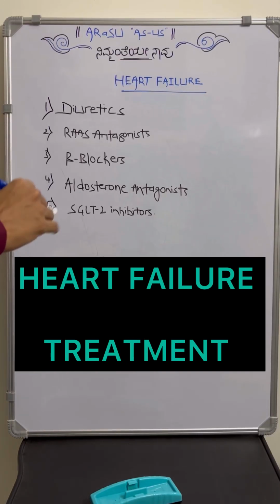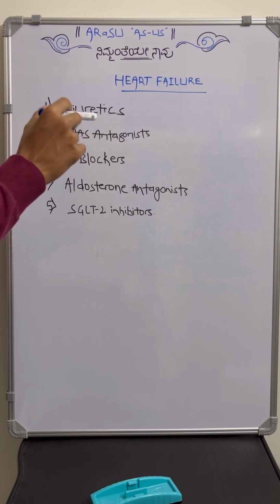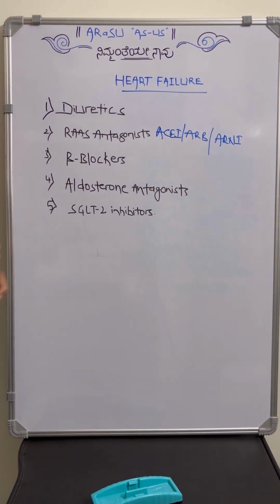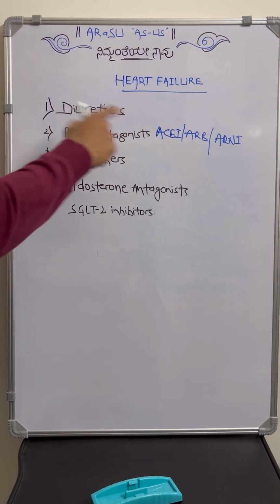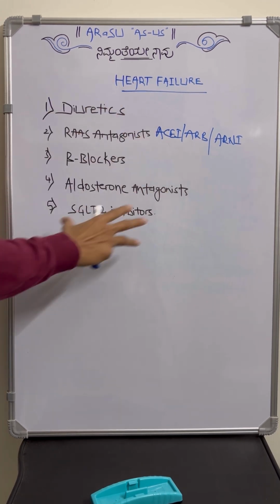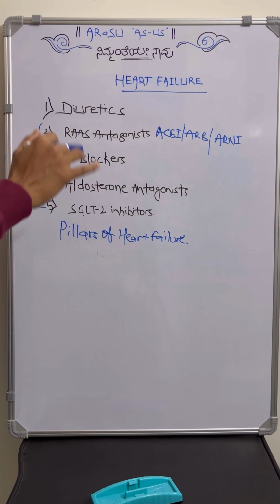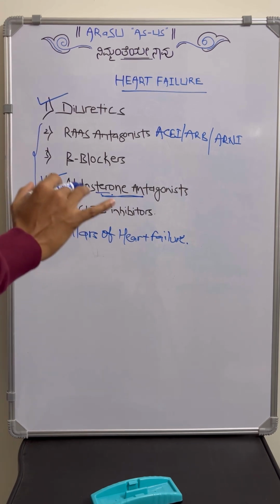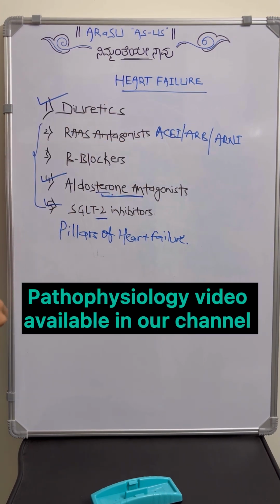Treatment of Heart Failure (HFrEF & HFpEF) || Medical Concepts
Medical management of Heart failure including the so called pillars have been explained here.